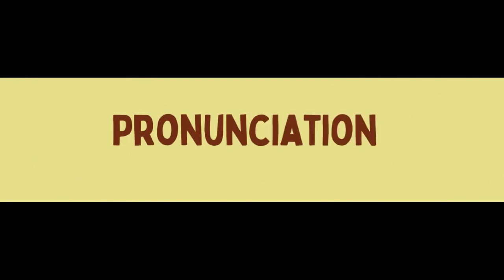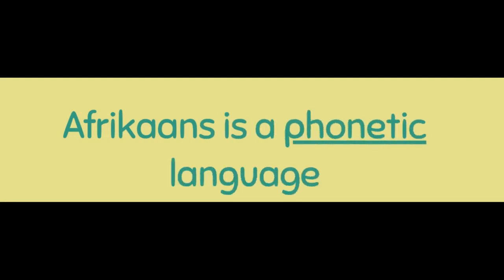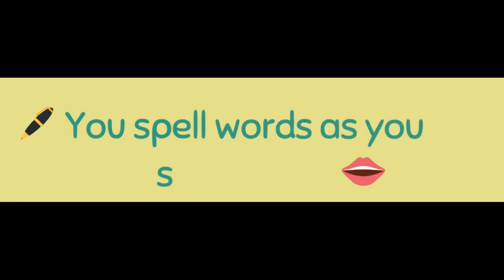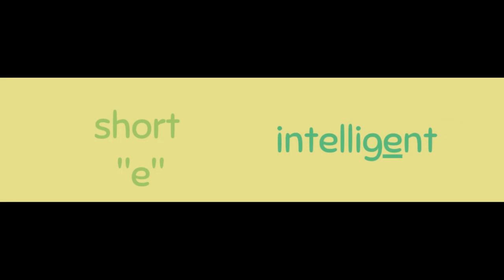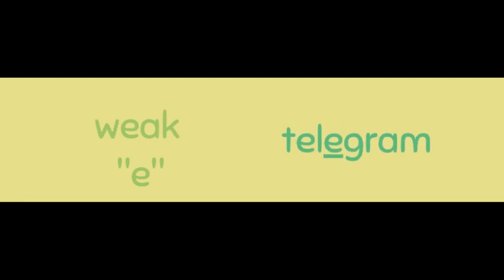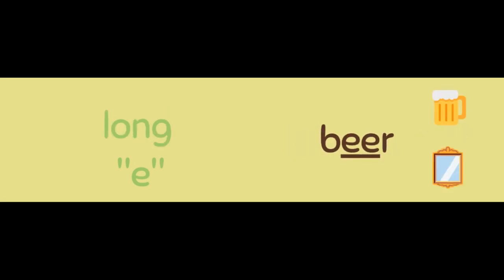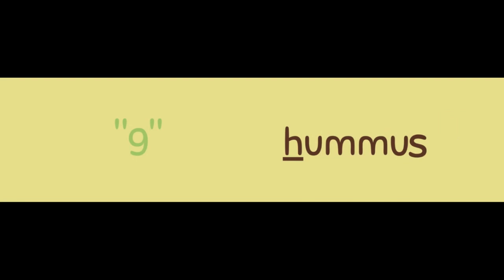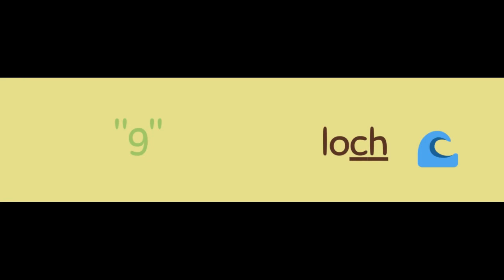Afrikaans for Beginners Lesson 2 UPDATED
In a previous upload of this video, there was a mix-up and I accidently uploaded Lesson 1 twice. This has now been rectified.